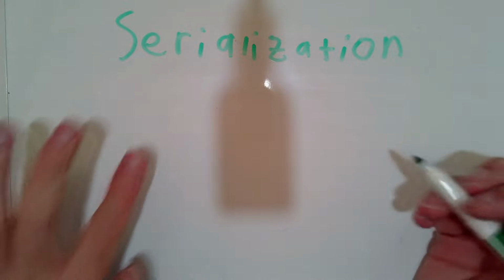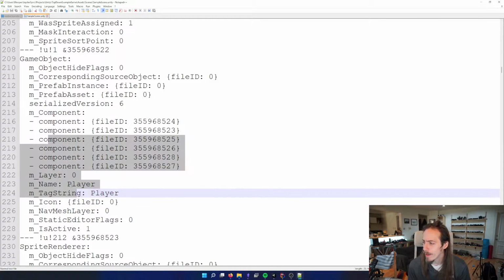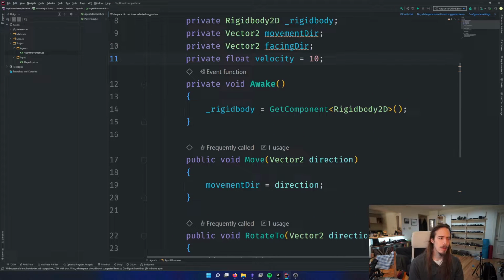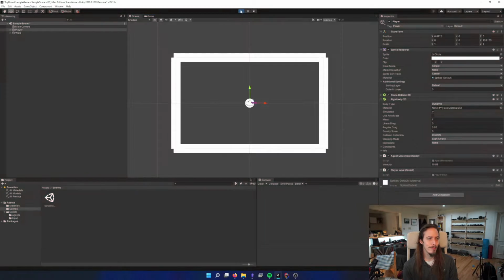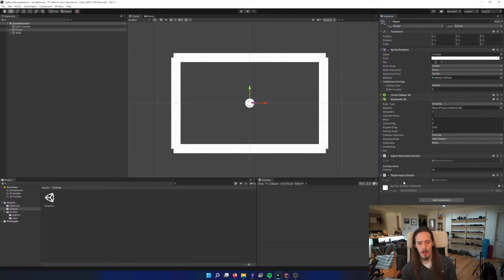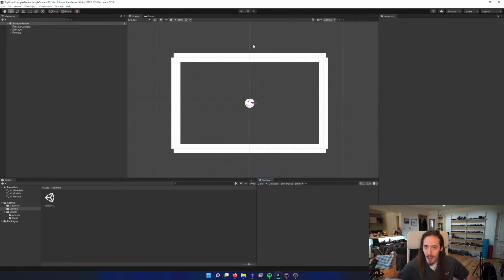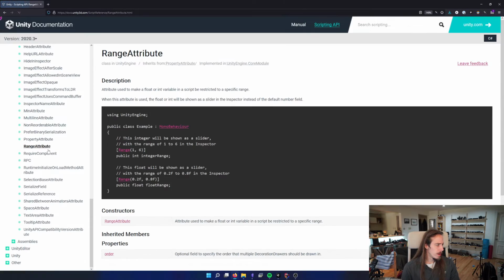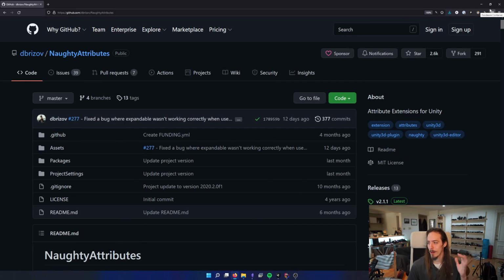Serialization And Attributes